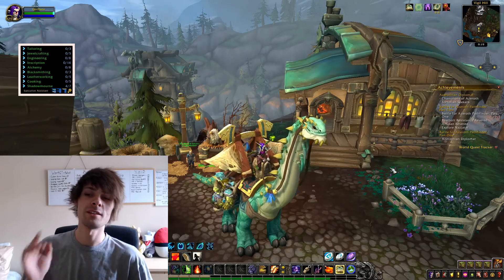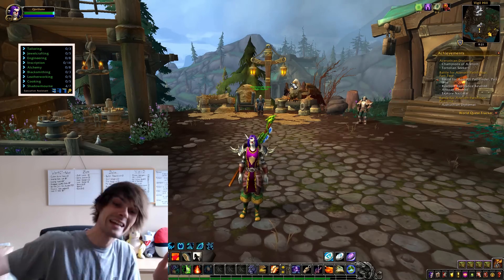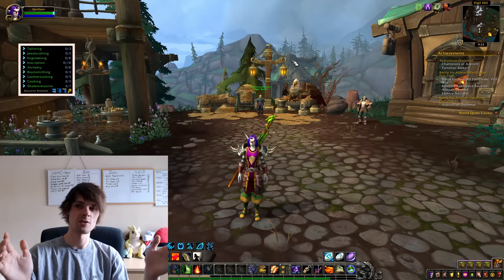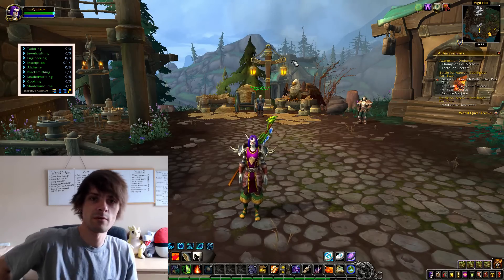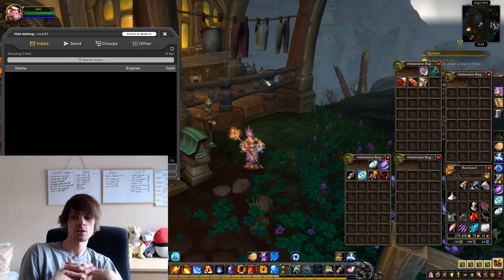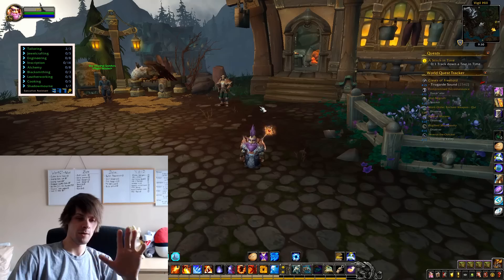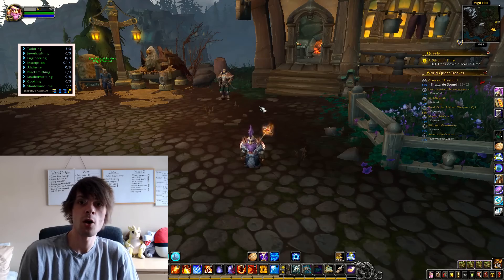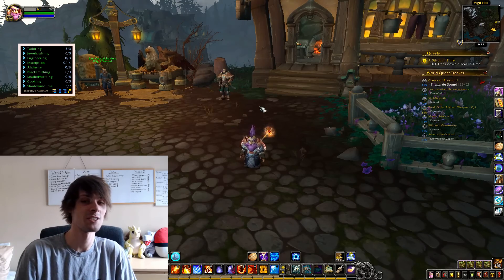124k In 24 hours and My Plan Going Forward In WoW BFA 8.3 - Gold Making, Gold Farming Guide